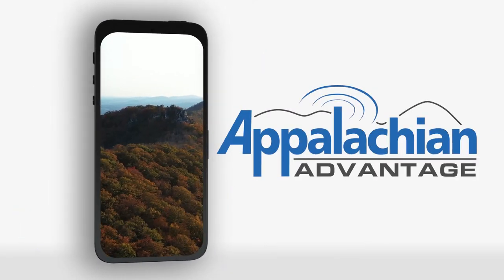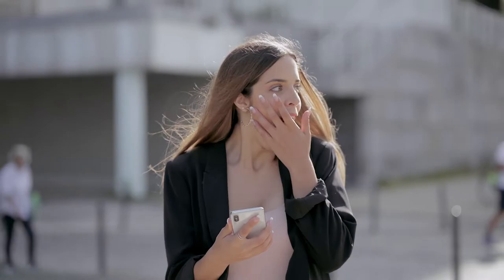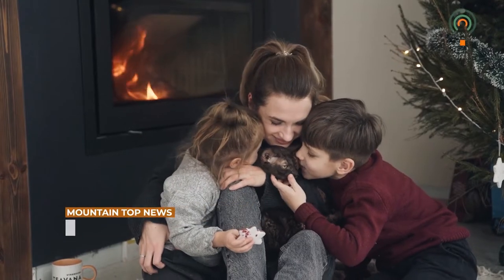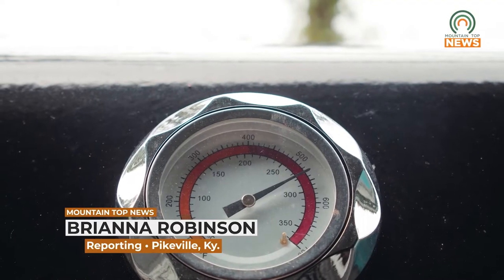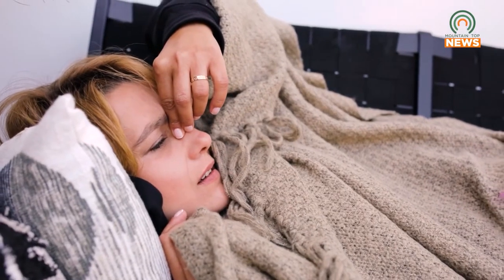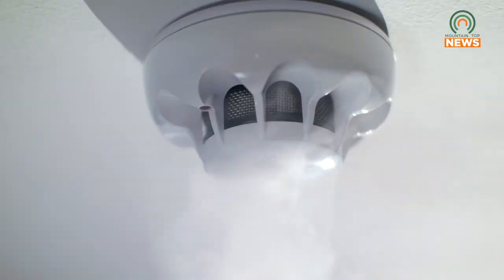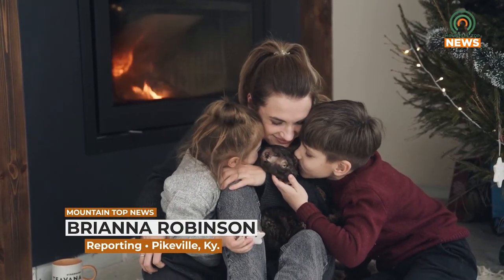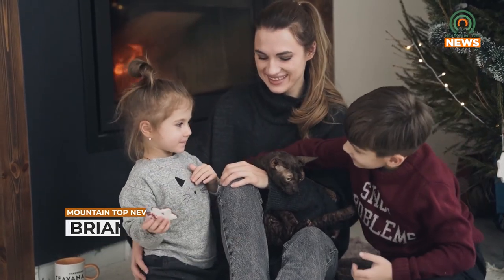Safety Tips for Keeping Warm and Preventing CO Poisoning as Temperatures Fall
As temperatures cool, many will be using different devices to warm their houses.  Here are some tips on how to stay warm while avoiding risks such CO poisoning.